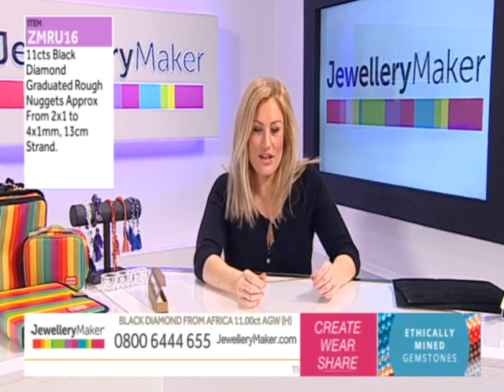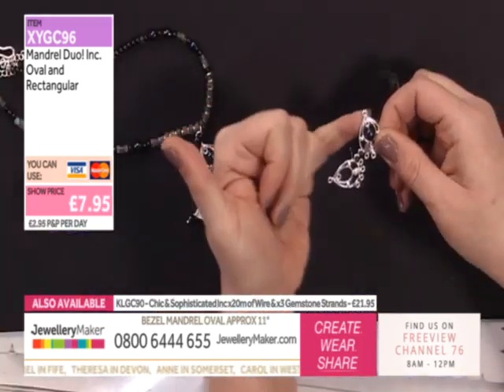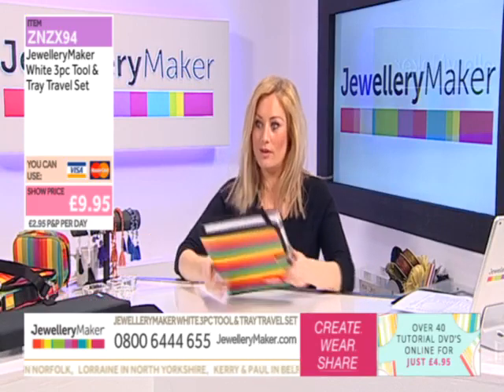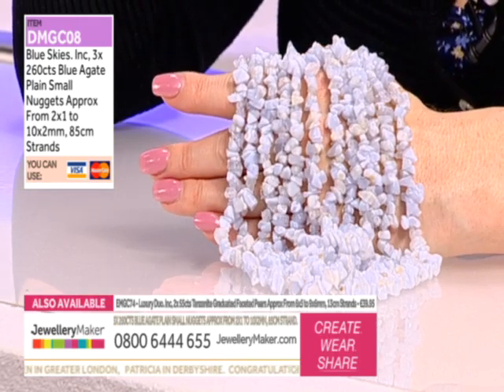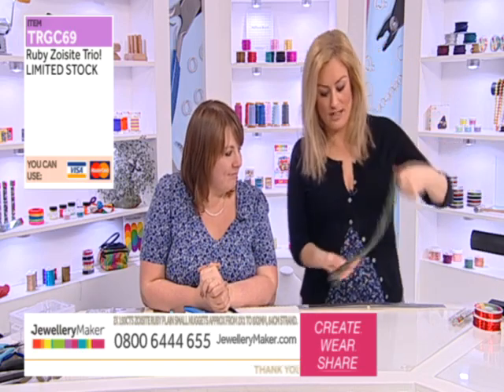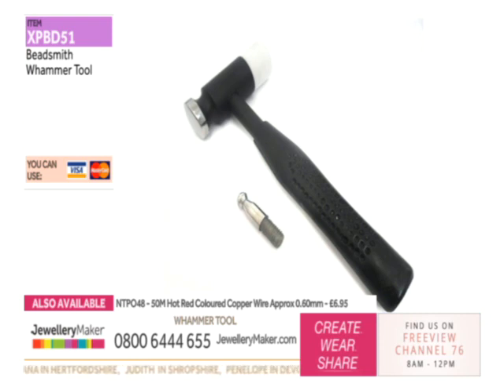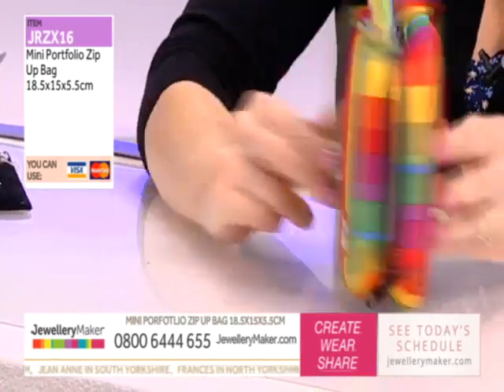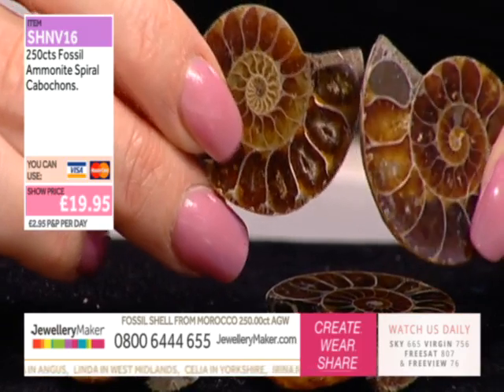JewelleryMaker LIVE 03/03/16 8AM - 12PM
Join Jewellery Maker for fantastic bargains on everything you need to make genuine gemstone jeweller, with Presenter Elena Barker and Guest Designer Laura Binding, bringing you all the gemstones, tools and equipment to get making your handmade jewellery, as well as hints, tips and techniques for you to follow at home.

Presenter: 8AM - 12PM Elena Barker
Guest Designer: 8AM - 12PM Laura Binding